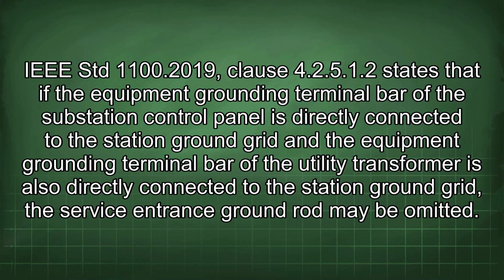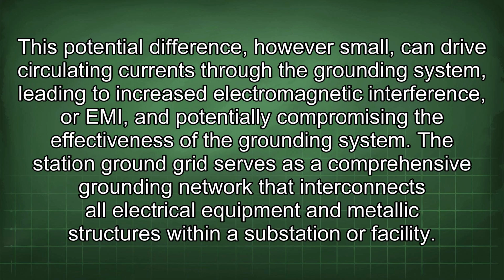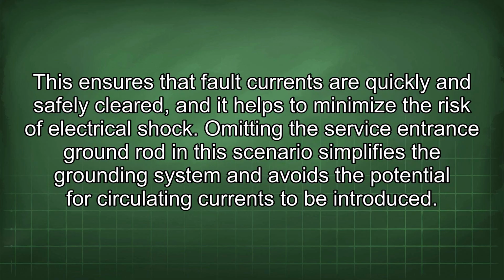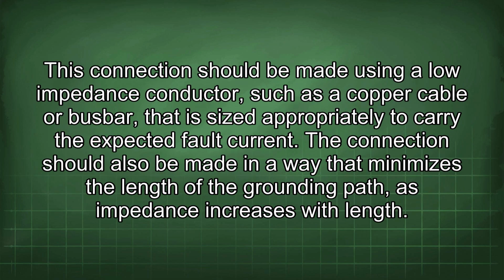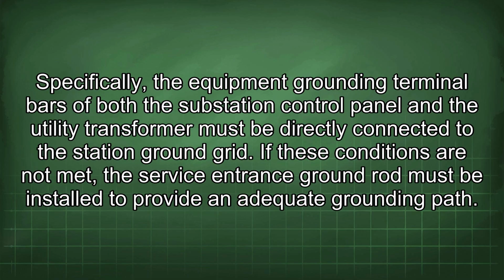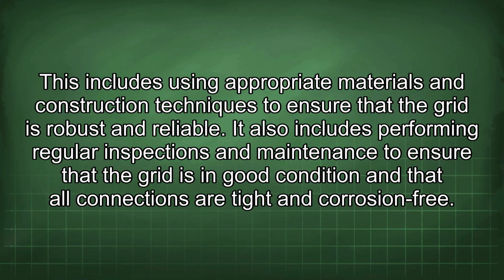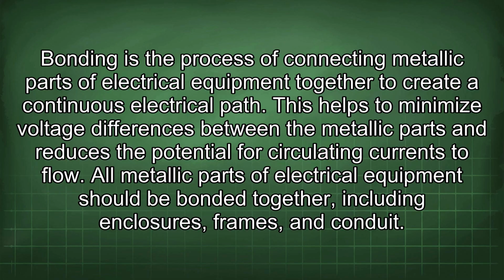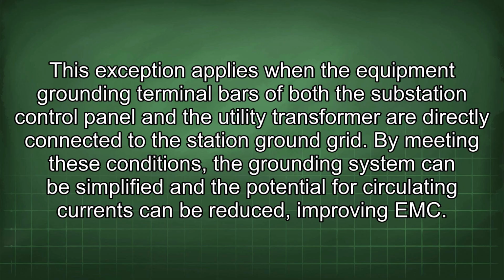Additional Grounding Exception for Improved EMC Explained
Discover the exception in IEEE Std 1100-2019 regarding additional grounding for EMC improvement. Learn when grounding the neutral at a sub control panel is unnecessary. Understand the conditions where this exception applies for utility transformers.